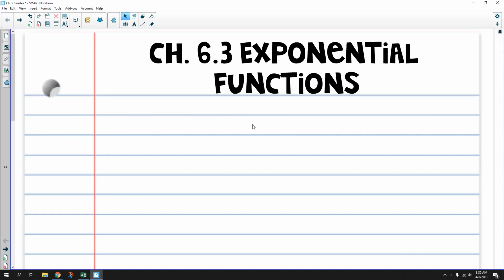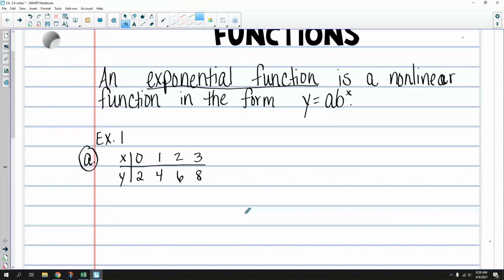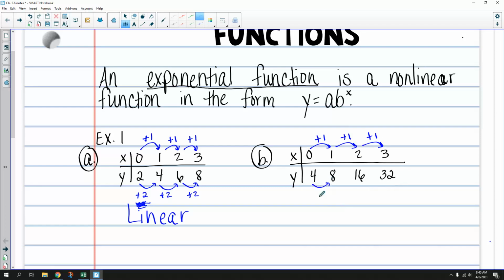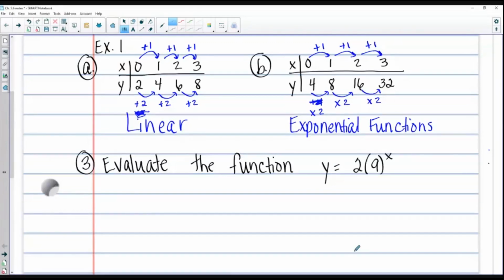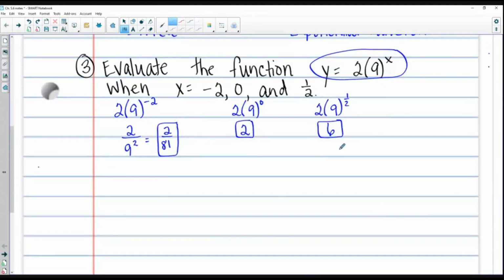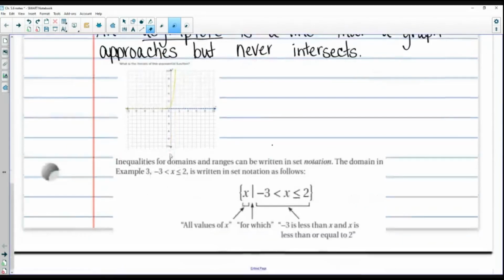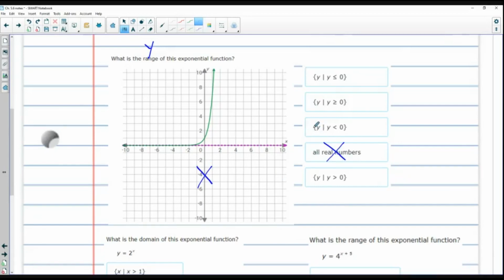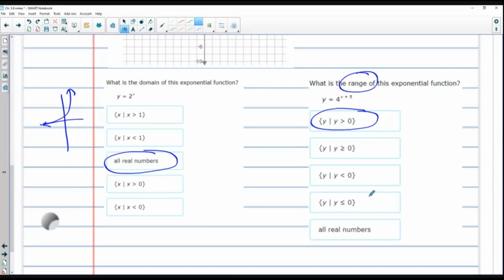Exponential Functions and Domain and Range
Algebra 1 lesson on exponential functions and domain and range by Mrs. Byrd.